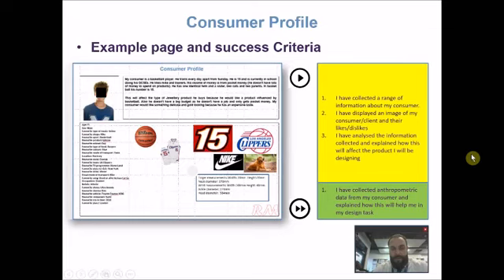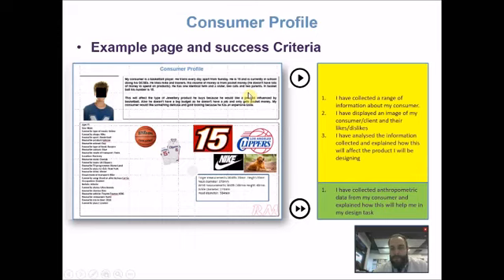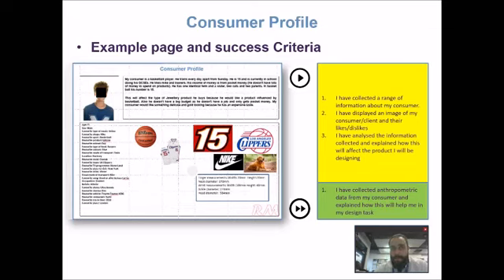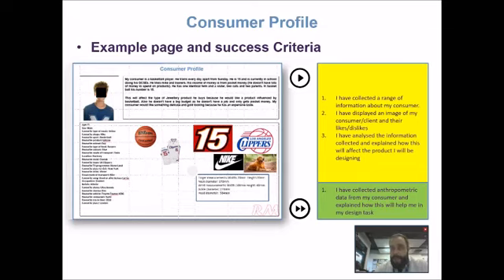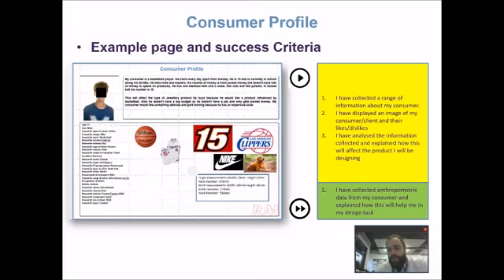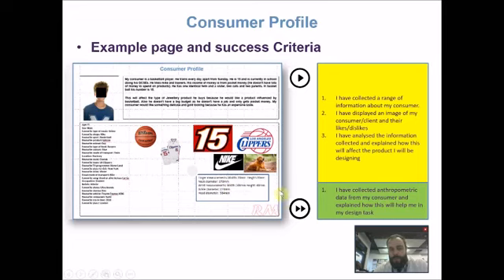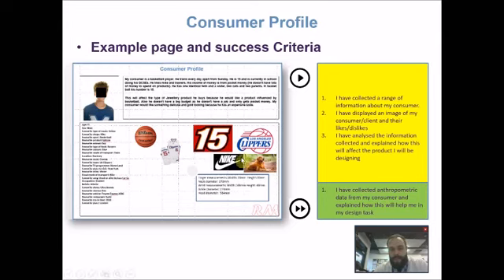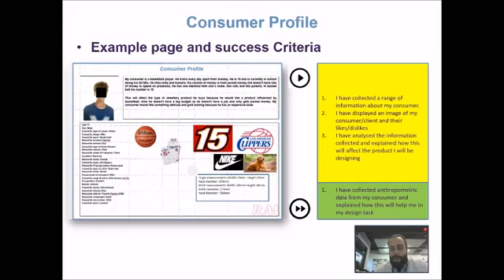Design & Technology NEA Customer Profile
IGCSE: Design Folder (50%)

The project is a significant part of the teaching and assessment requirements of this syllabus; it is important that candidates have the opportunity to access facilities whereby the realisation of products can be achieved.

The project is compulsory and is a school-based assessment.
100 marks
Internally marked/externally moderated.